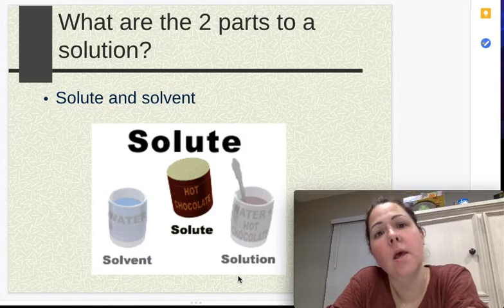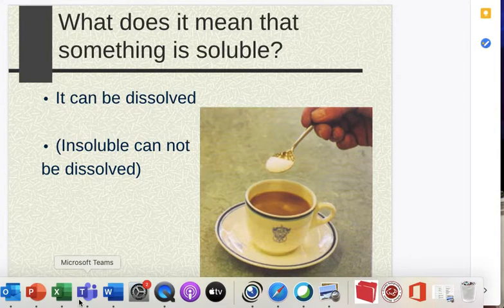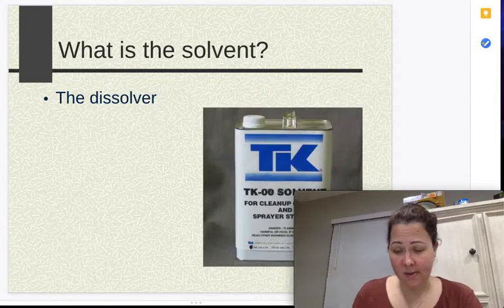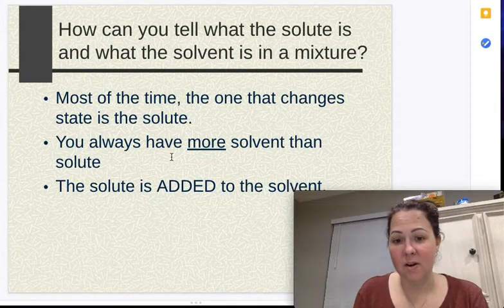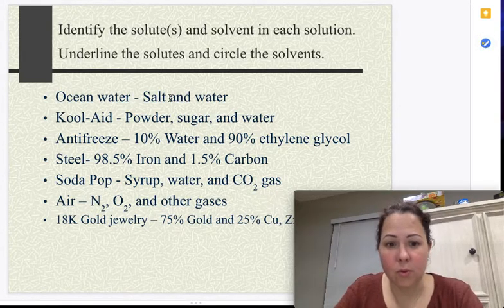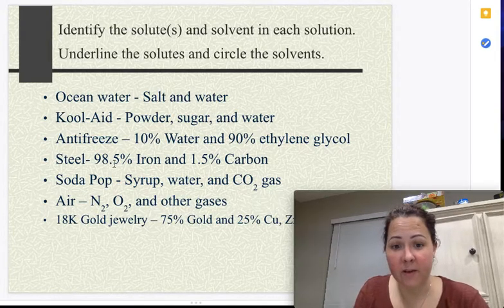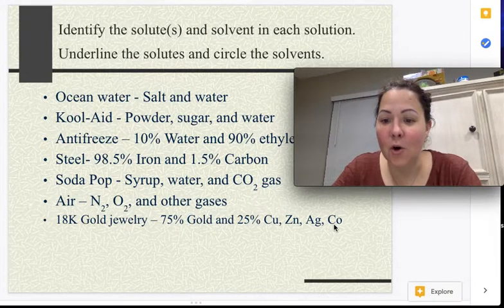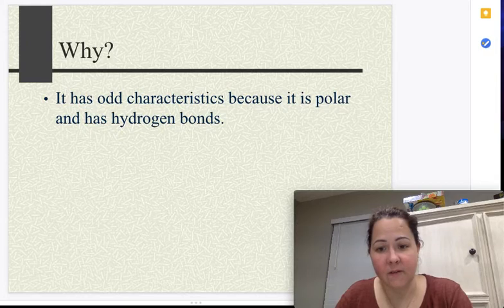Dr Gable Explains Solute and Solvent